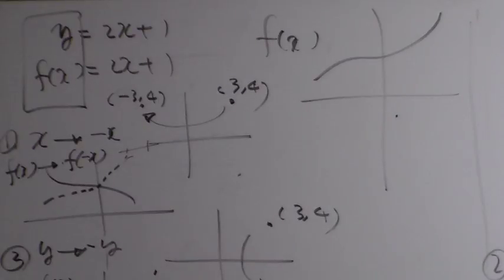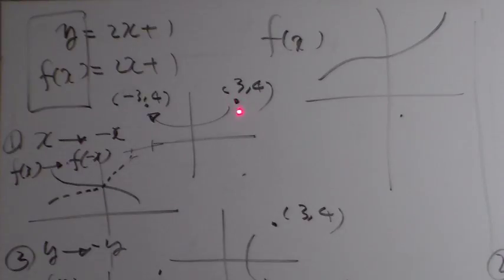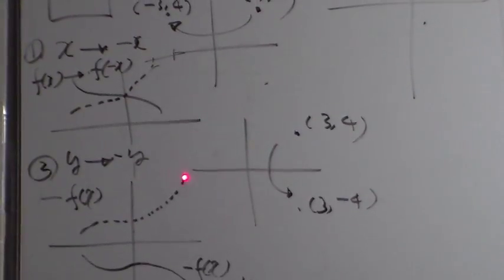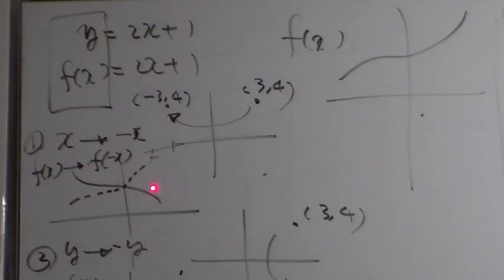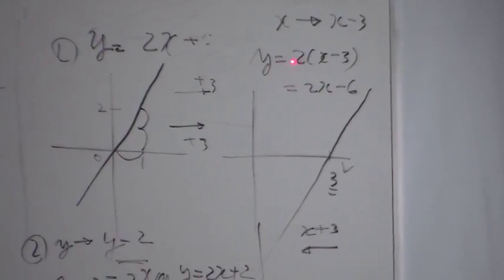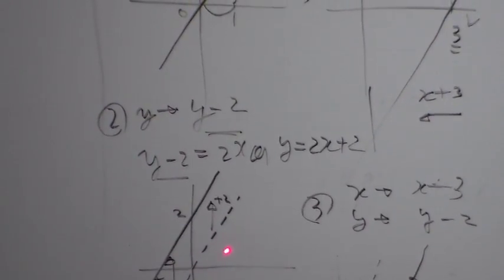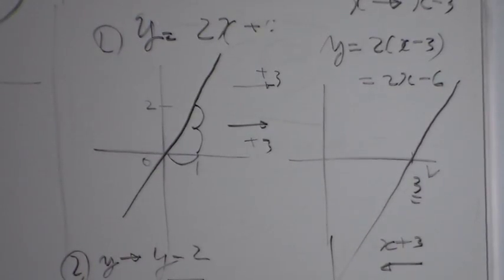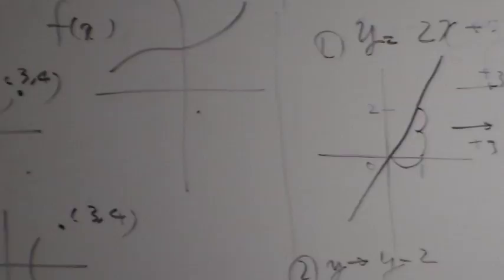63/100 . 최수현 과학학교, sat 단어, 토플단어. 수학sat.